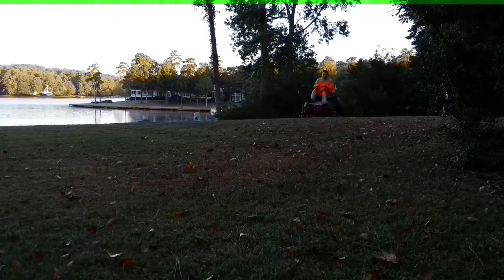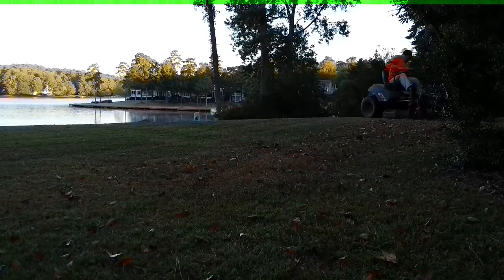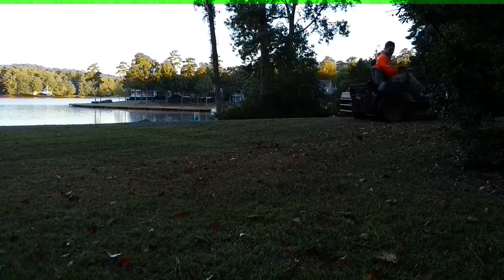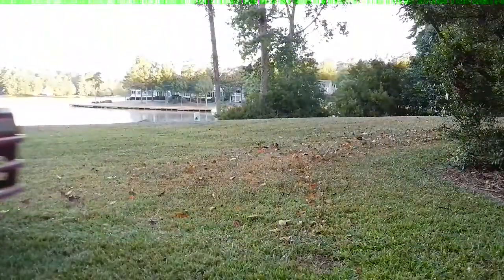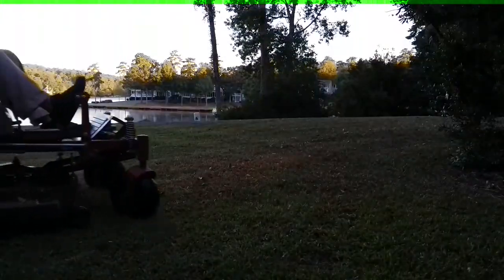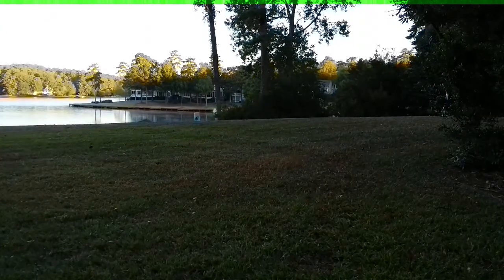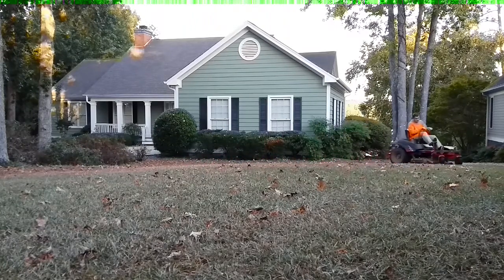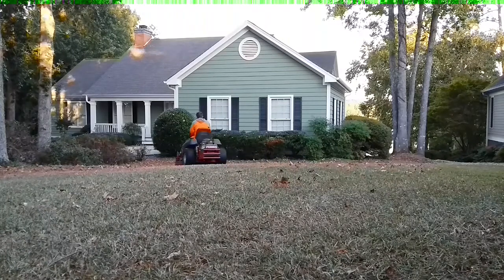Mulch kit ACTION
Stihl,ferris,scag,exmark,